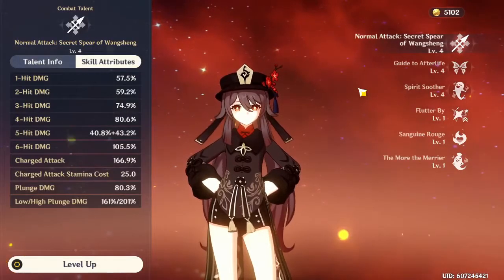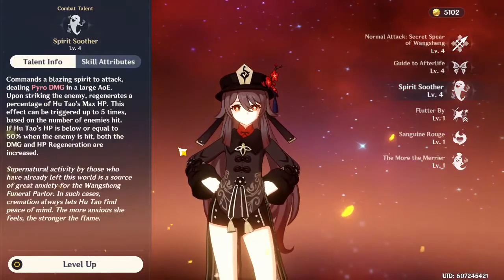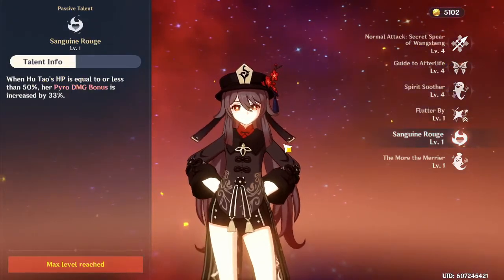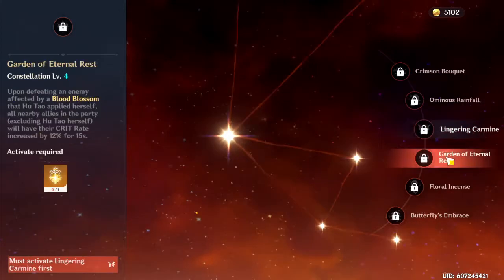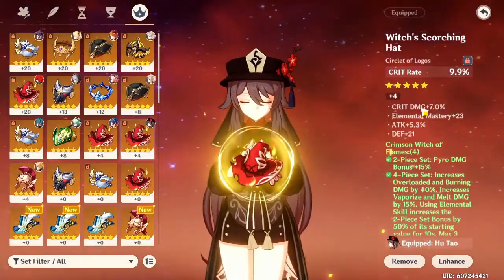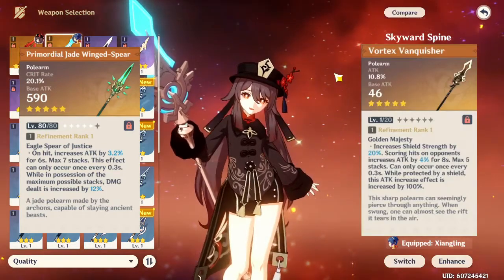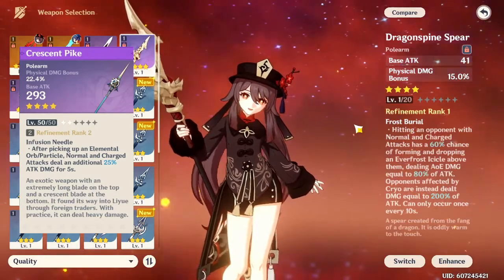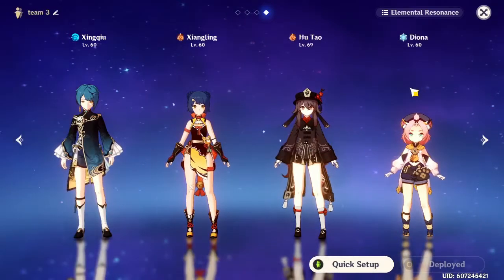SHORT HU TAO GUIDE! Hu Tao BEST Talents, Constellations, Artifacts, Weapons, and more!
This video took me all afternoon, please consider liking and subbing!

Timestamps:
Intro: (0:00​)
Talents: (0:13​)
Constellations: (1:19​)
Artifacts: (2:03​)
Weapons: (3:13)
Team Comps: (4:07​)
Outro: (4:44​)